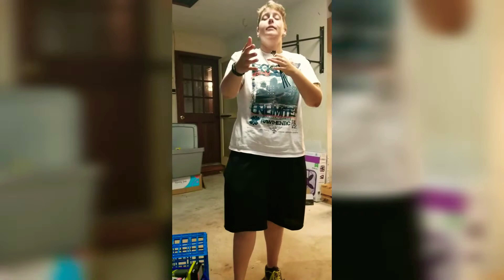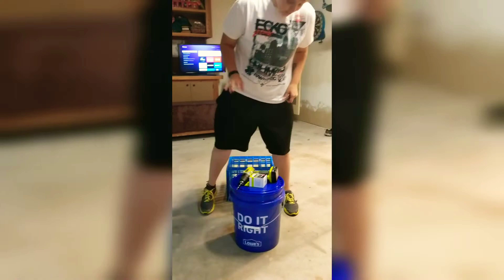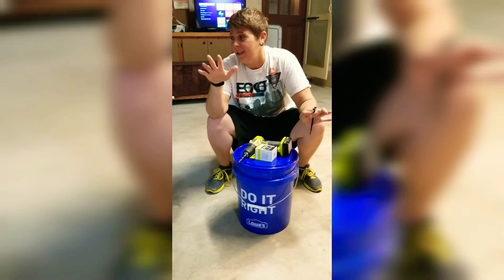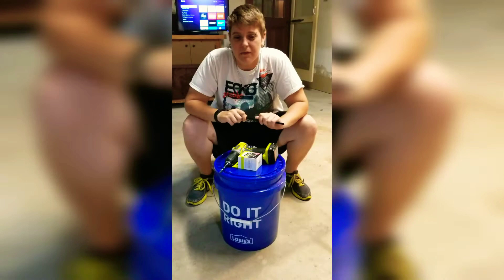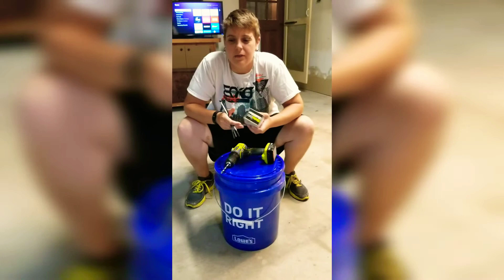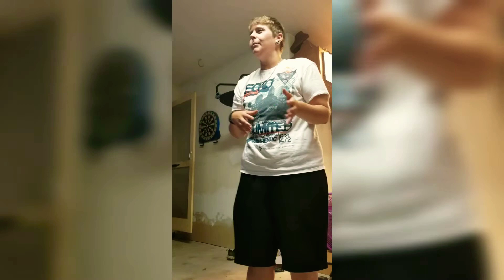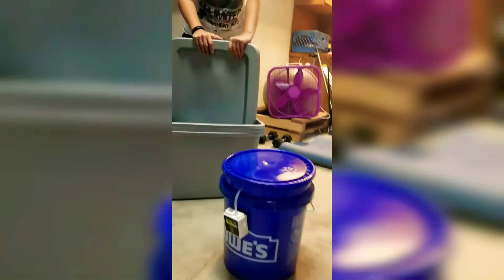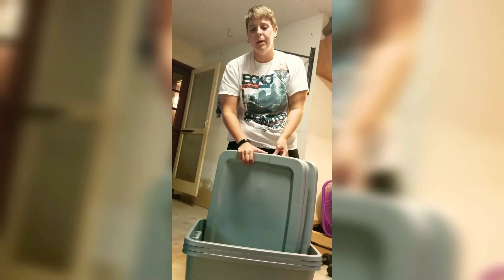DIY LIVE WELL FOR UNDER $10. I ALMOST BUST MY BUTT!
Hey guys, here is a good one for you! A live well is essential for when you like to fish with live bait, which if you know me, you know that I enjoy doing!! PLUS, Enjoy watching me almost bust my butt on the basket I sit on! Let me know what you think of this video and if you want more videos like this!